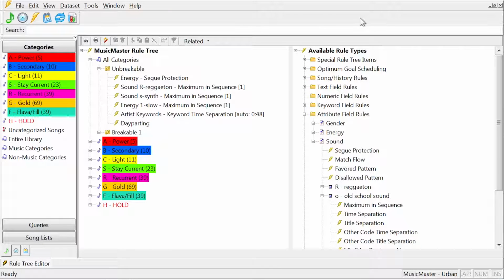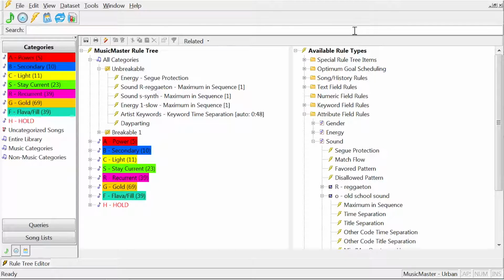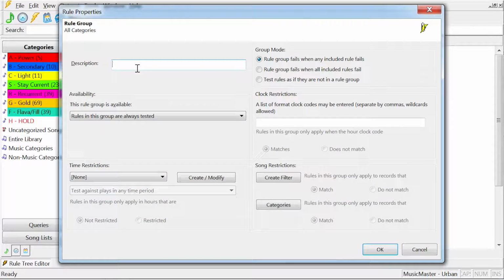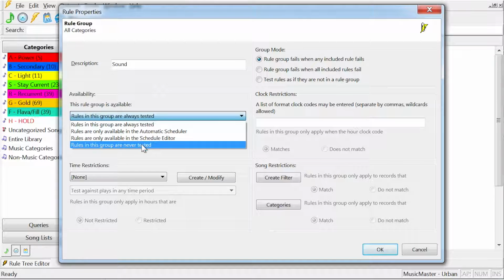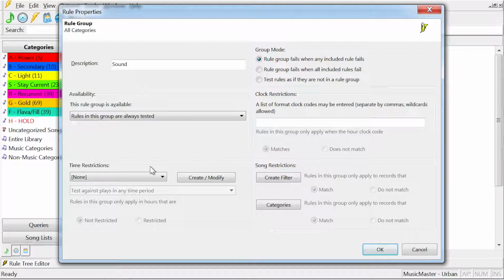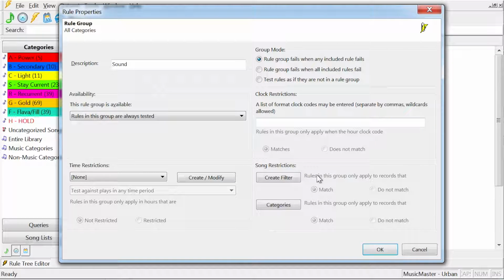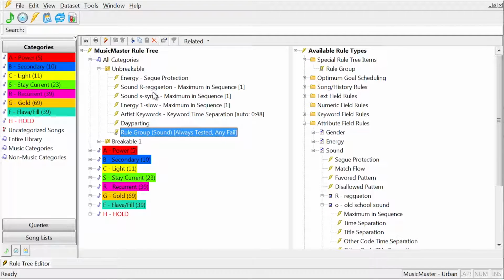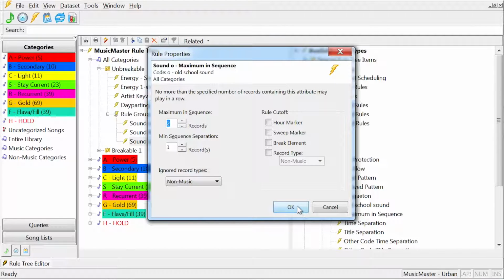41 - How to Isolate and Organize Your Rules With a Rule Group